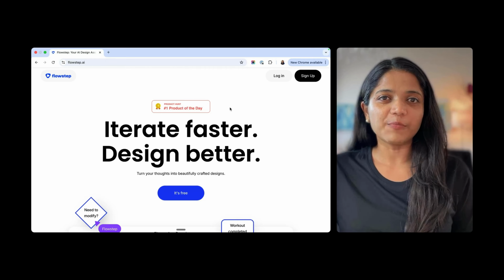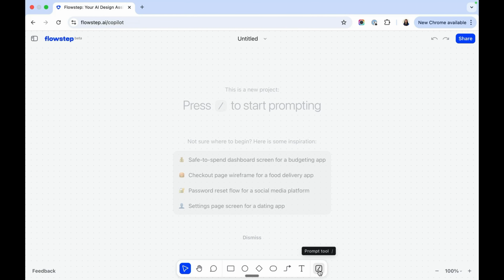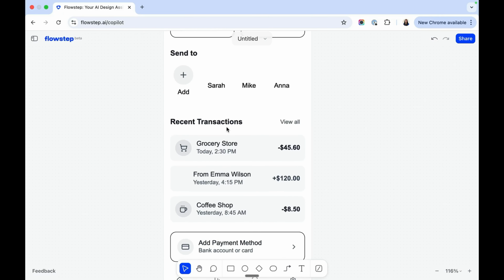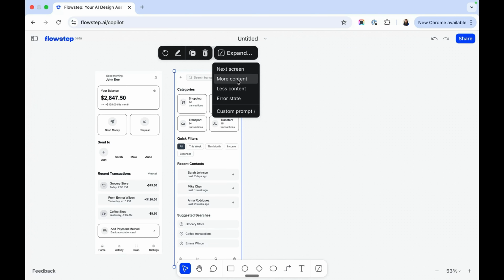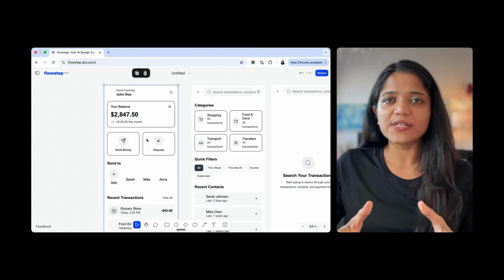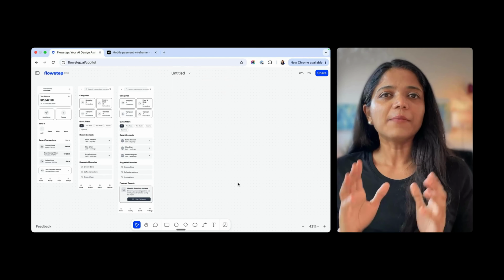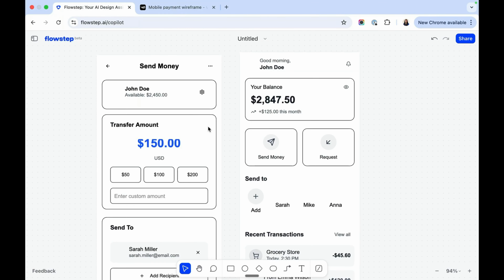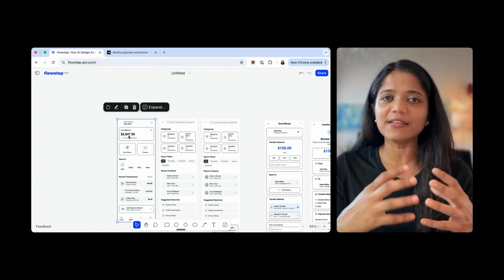Flowstep AI Demo | Generate UI & Wireframes from a Prompt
In this video, I explore Flowstep AI, a powerful AI tool that helps you generate UI designs and wireframes just from a simple prompt. I tested out two different use cases:
- Creating a wireframe from scratch
- Generating a more detailed UI design

Flowstep stands out with features like:
- Edit the prompt for the selected screen.
- Next Screen: Add more screens that are logically connected to the previous one.
- More content/Less content: For each screen, you can choose to add or remove content.
- Edit the designs manually.

If you're a product designer, founder, or PM, and want to translate your ideas into usable layouts faster, Flowstep might be worth exploring.

Chapters:
00:00 Intro
00:23 Dashboard
01:14 First prompt for wireframe
02:55 Feature 1: Next Screen
03:25 Feature 2: More Content
03:57 Feature 3: Less Content
04:30 Edit the design
05:05 Comparing with Vercel
05:41 Second prompt for UI
06:29 Comparing UI and Wireframe outputs
07:32 Product strategy and usecases